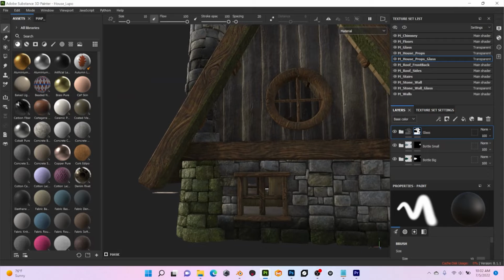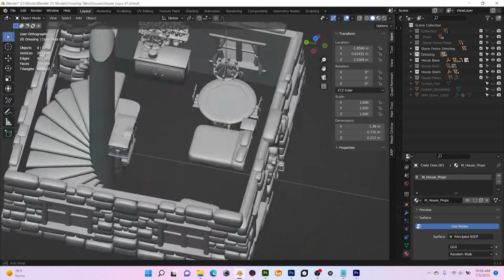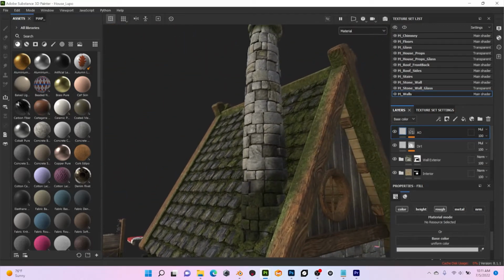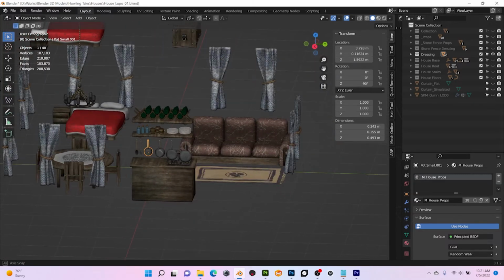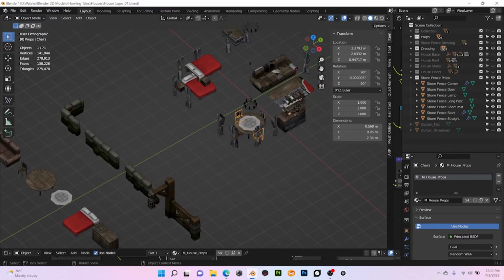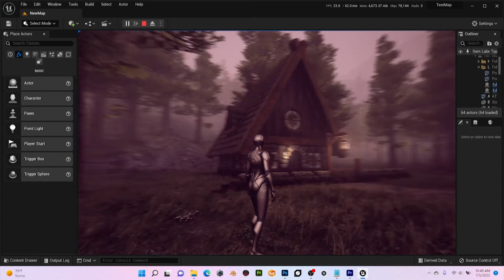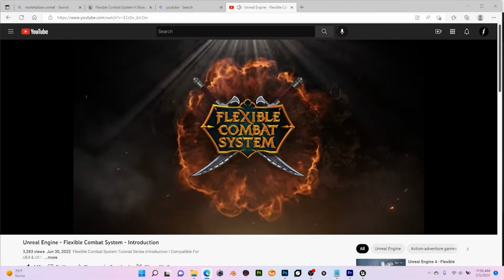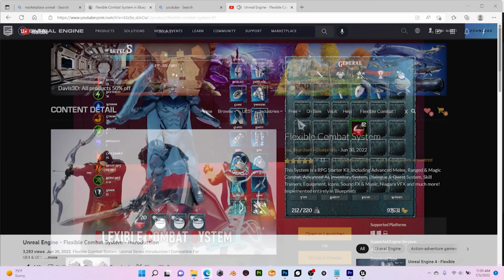Devlog 34 - Designing Interiors in Blender and UE5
Hi everyone!

Welcome to a new devlog of my game Howling Tales.

In this episode, we'll see how I textured Lupo's house and the challenges I encountered when creating the accessories and interior design.

Chapters
00:00 Intro
00:28 Visual Story Telling
01:55 Creating Modular Assets
03:10 Assets In-Game
04:30 Flexible Combat System